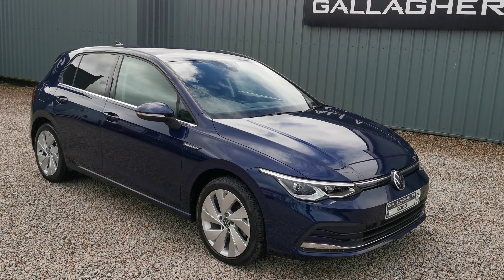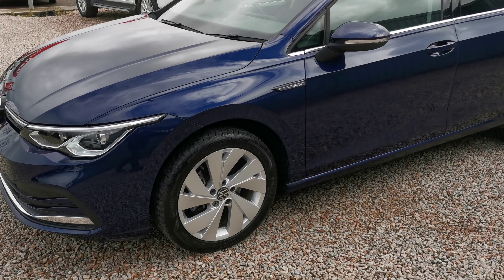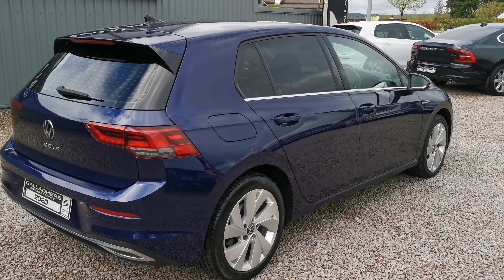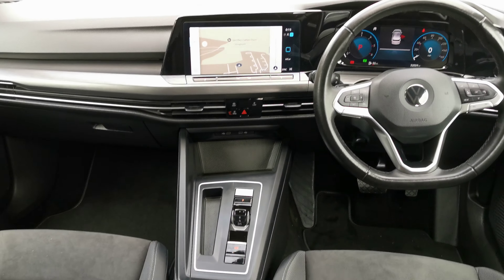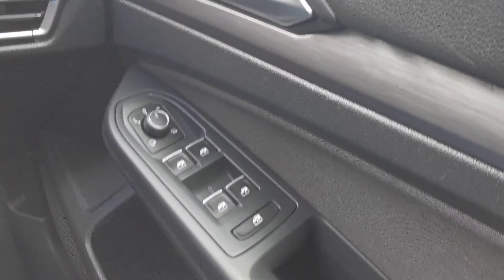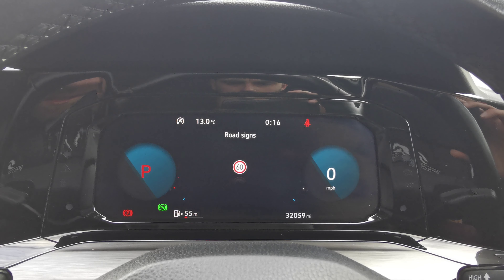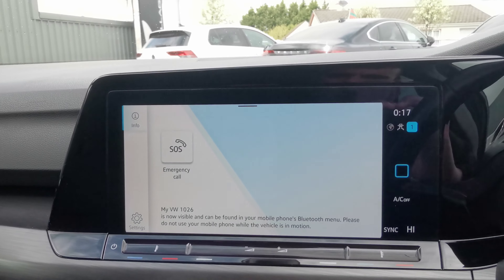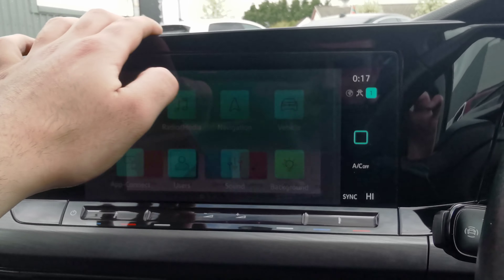2020 VOLKSWAGEN GOLF STYLE 2.0 TDI AUTOMATIC